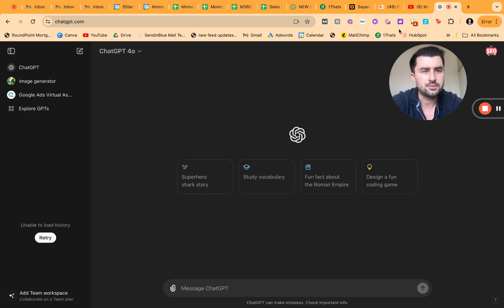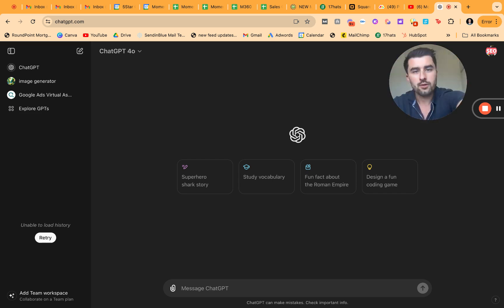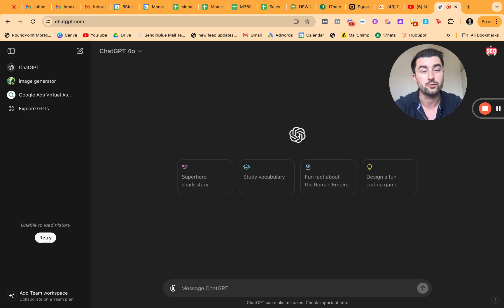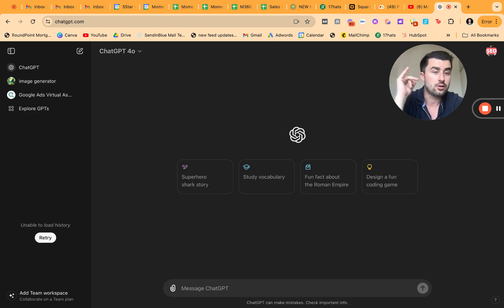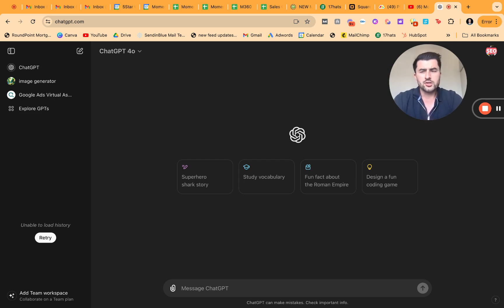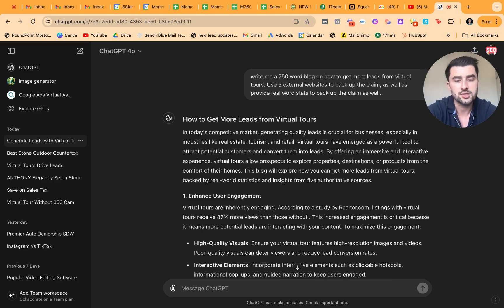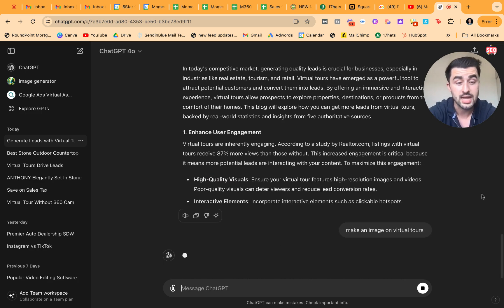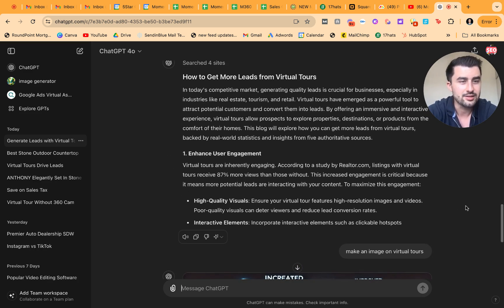How to Write an SEO Optimized Blog with ChatGPT!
Learn how to write an SEO optimized blog with ChatGPT!

Momentum 360 specializes in virtual tours for real estate, small businesses, restaurants, retail, healthcare, professional services, and much more. These virtual tours help our clients showcase their business online, while also allowing them to rank higher on Google with SEO, and get more followers on social media. Call for a quote!